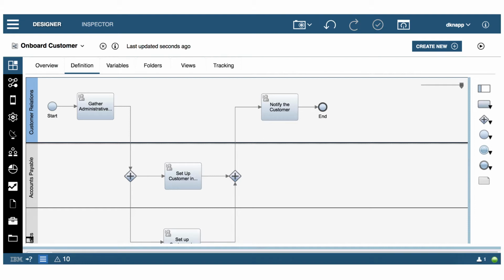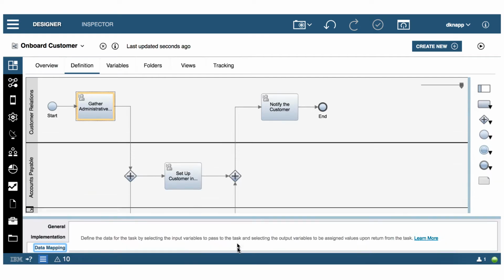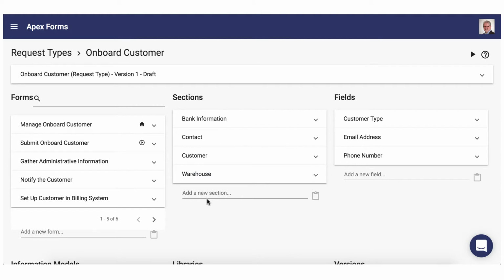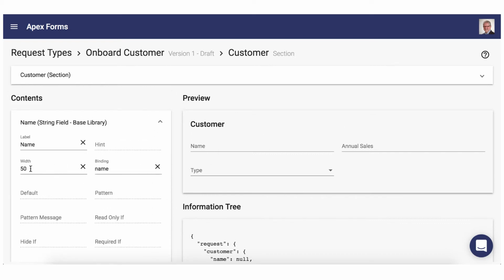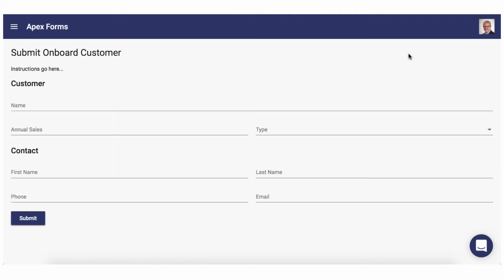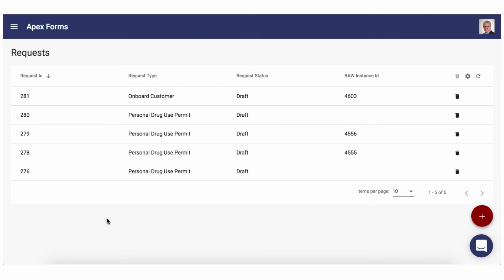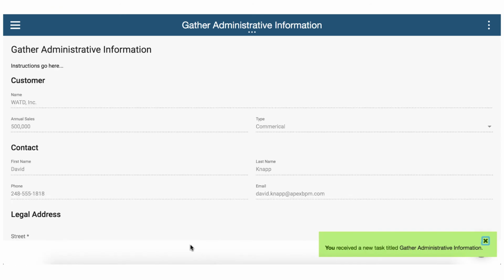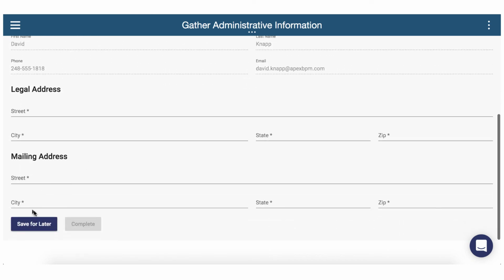Apex Forms - Discovering BAW Processes to Create UIs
Using Apex Forms to turn a BAW Process into a full-featured User Interface which can be configured by Business Owners.